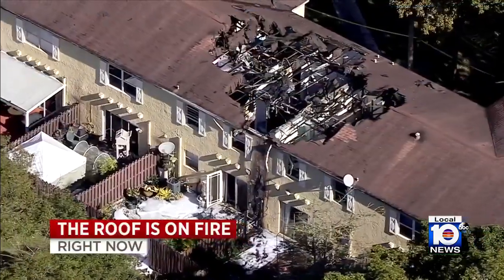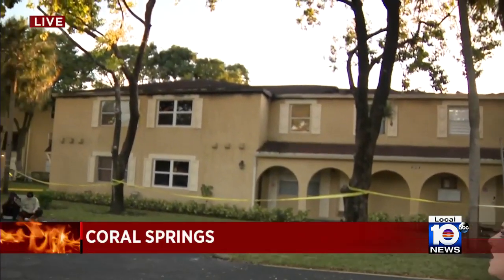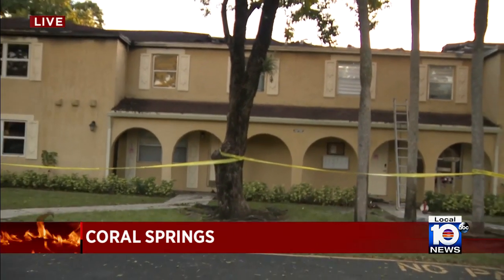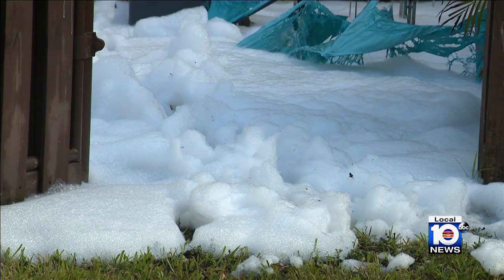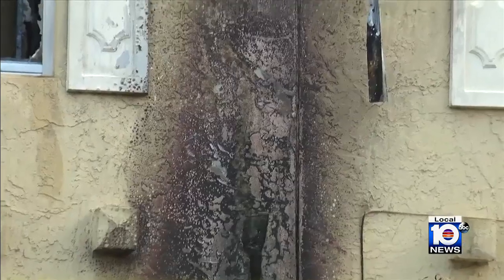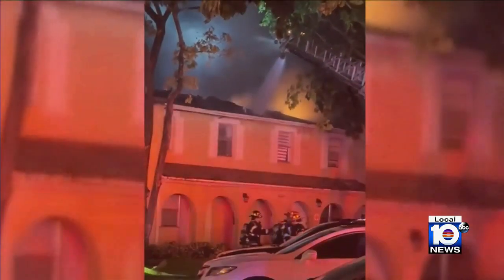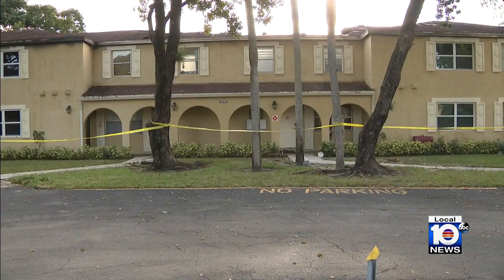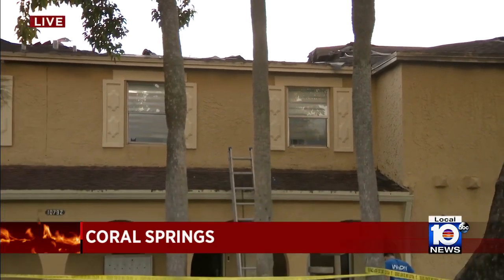Several residents forced out of home after Coral Springs condo catches fire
Authorities responded to a fire in Coral Springs Tuesday night that displaced several residents and animals.